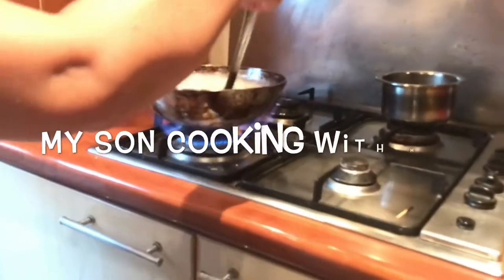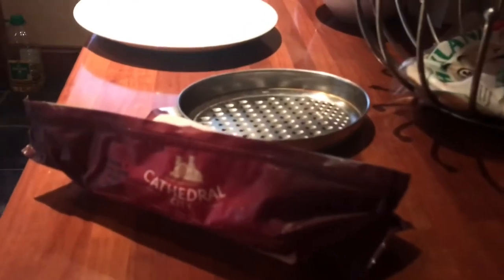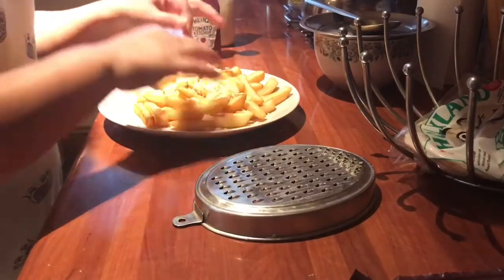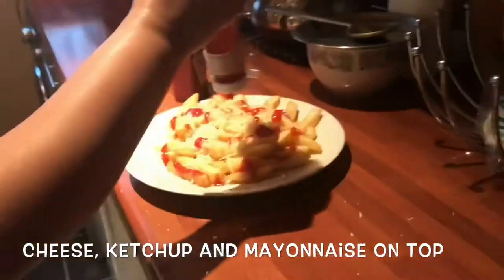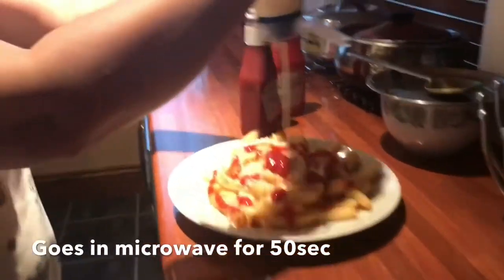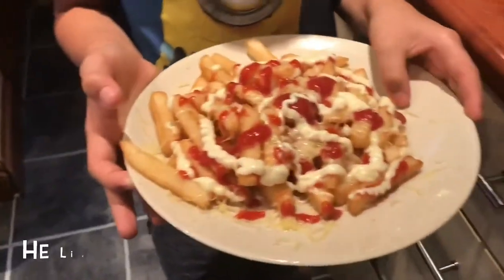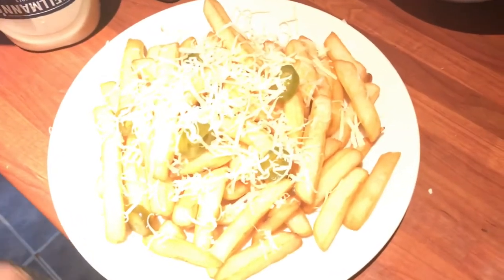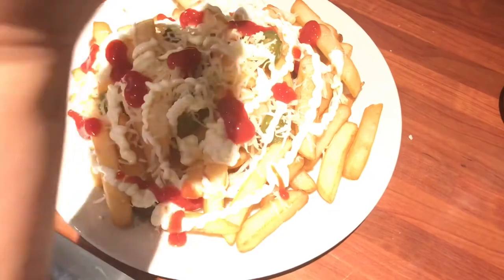CHIPS TOPPINGS | Cheese | Jalapeno | Ketchup | Mayonnaise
Home Cooking! I show simple and easy way to cook delicious home food. Making chips with 2 different toppings, weekend food!